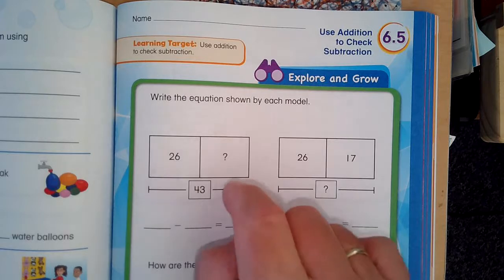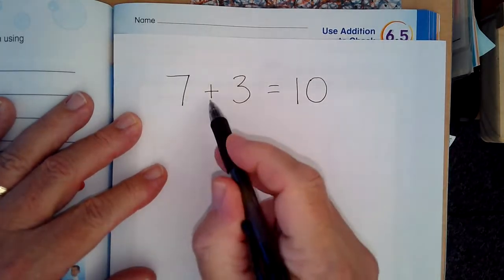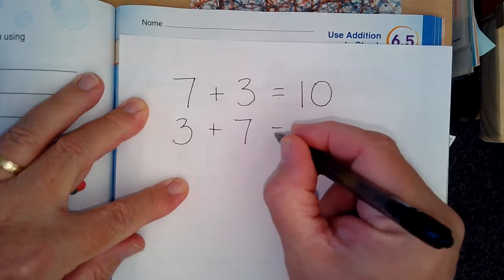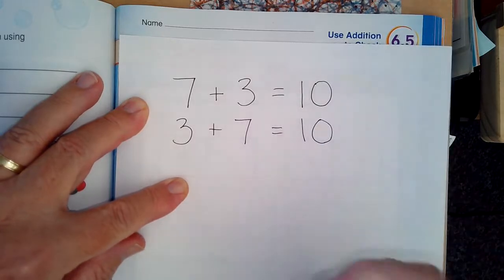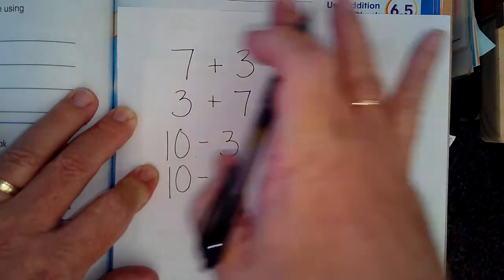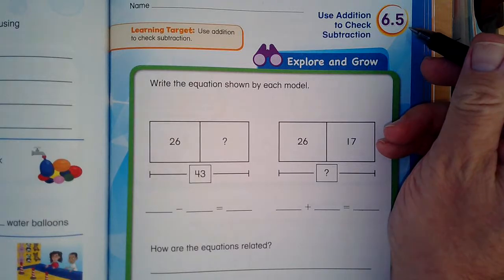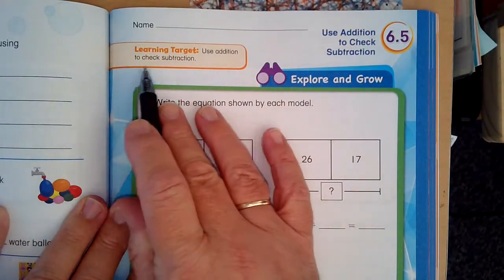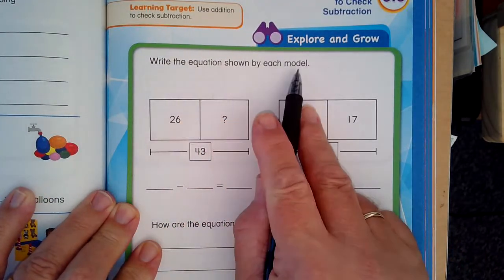BIM 6 5 Use addition to check subtraction